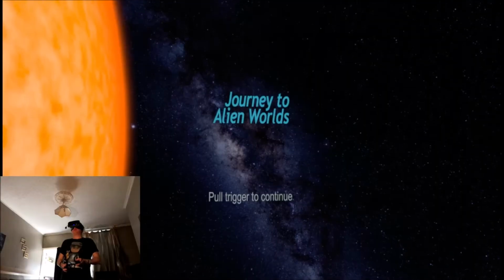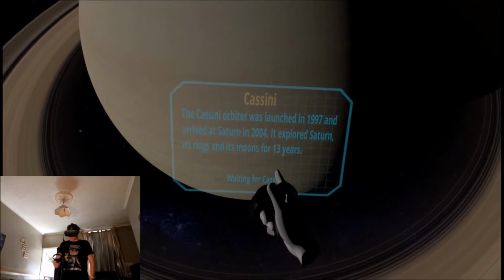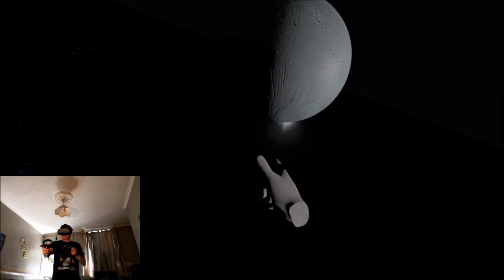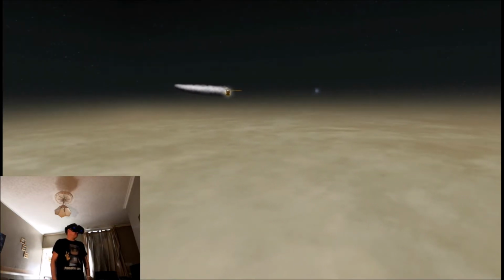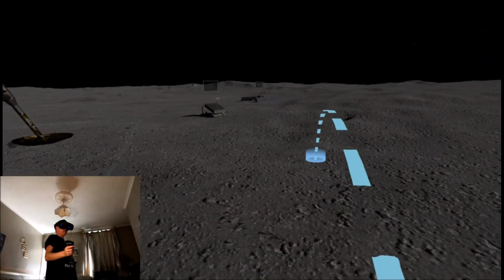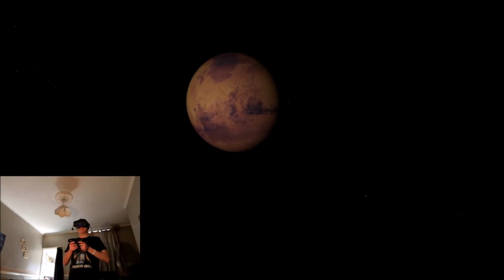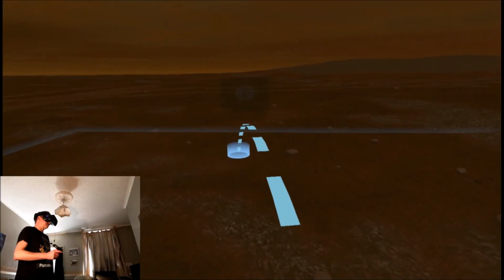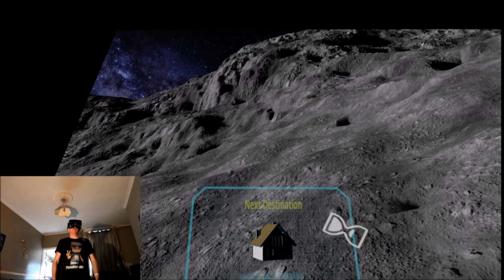Journey To Alien Worlds in VR // Oculus Rift S // GTX 1060 (6GB)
Link to the game on Oculus here: (Key received for FREE)

My Initial Thoughts:
Some impressive set pieces mixed with some generic ones, which I have seen done better in similar experiences.

Game Description from the Developers:
With this virtual reality experience, you don’t need a bulky spacesuit anymore to travel into outer space and land on planets, satellites or comets in our Solar System. Now you can experience how it feels to stand on the surface of these bodies, view the amazing scenery there, and get a better understanding of the differences between these heavenly bodies and the Earth. You can also bear witness to mankind’s great accomplishments in the exploration of outer space and get to know the landers and probes used and their designs.

Currently you can experience the following sights:
1) The Moon and the Apollo Lunar Module
2) Venus and Venera 7
3) Mars and the Curiosity rover
4) Titan and the Huygens probe
5) 67P Comet, the Rosetta probe and the Philae lander
6) Saturn and the Cassini orbiter

☆ MY PC Specs:
☆ 16.0GB Ram

THIS CHANNEL IS NOT MONETISED!

Goals 1 & 2 Reached. THANK YOU!  Anything else is a BONUS and will now go towards a Valve Index.